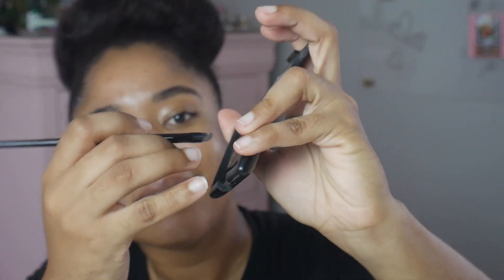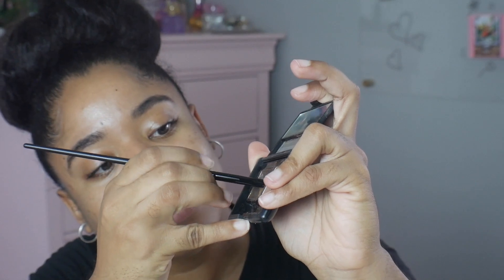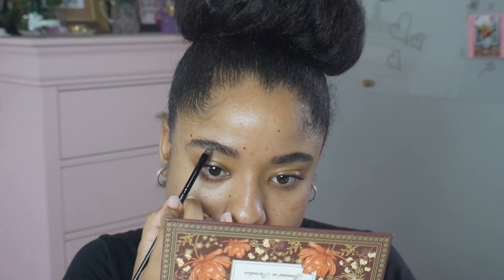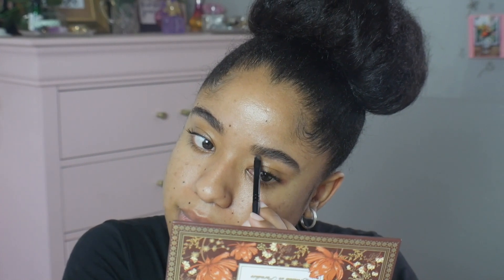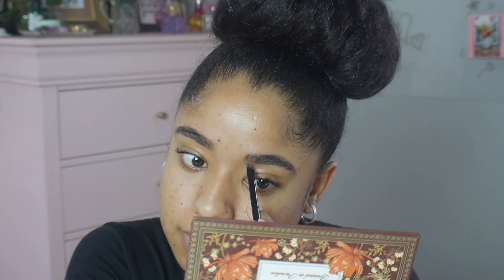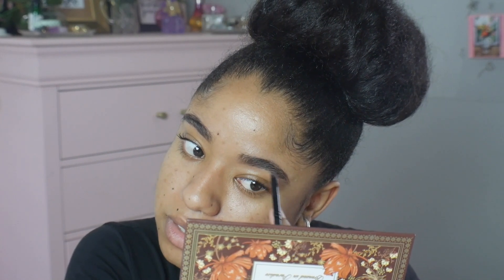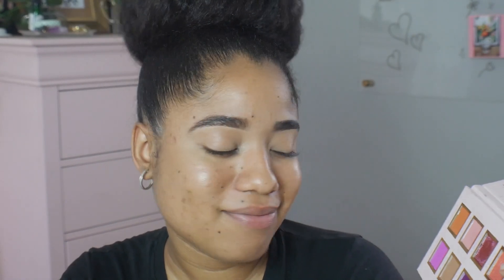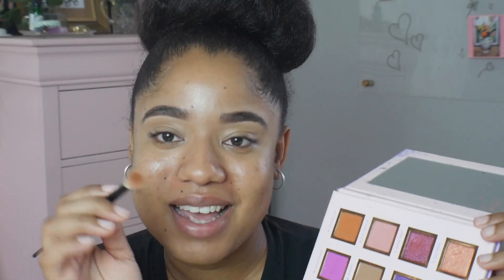One Dip Makeup Challenge | Patrice Bernier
Hello loves! Today we are trying out the One Dip Makeup Challenge! You are only allowed to dig once into each makeup product! Watch this video to see how well I did! Will you try it?